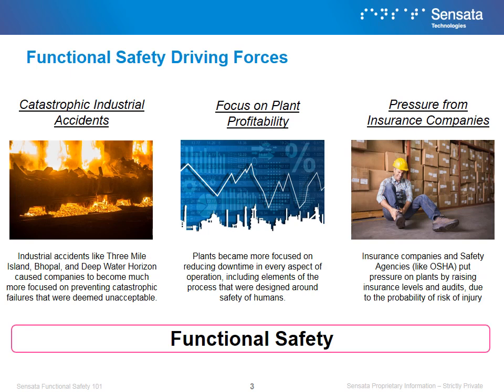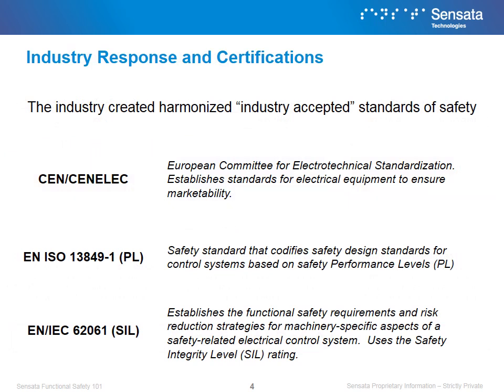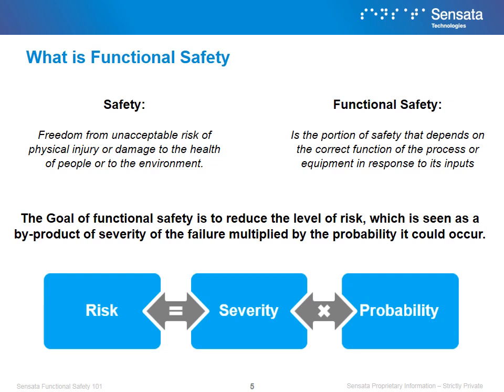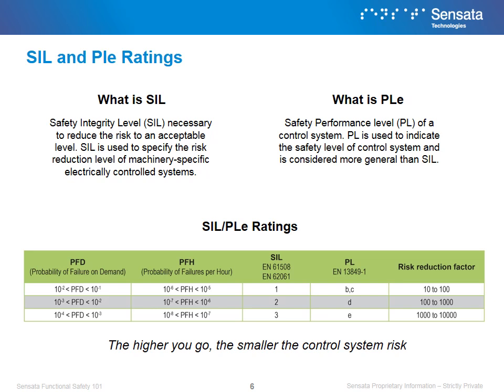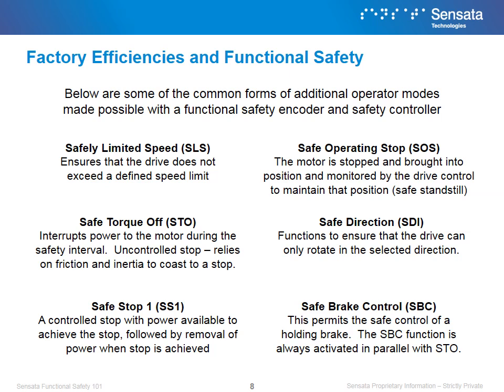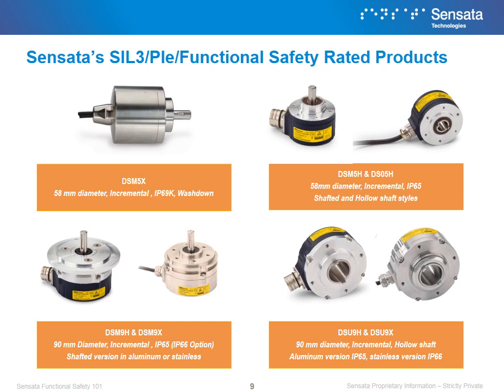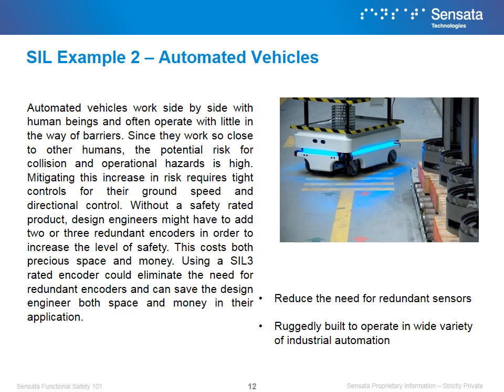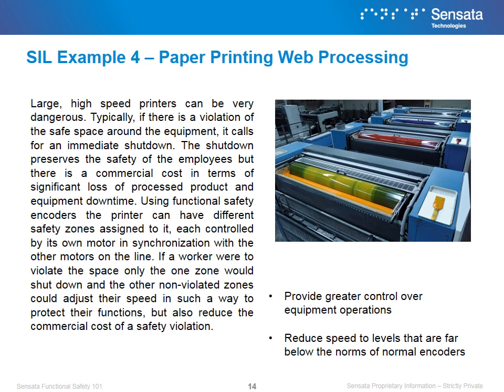Sensata Product University: Functional Safety Encoders 101 — Allied Electronics & Automation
This in-depth video provides an understanding of functional safety applications and the Sensata products that provide solutions to these applications.

Functional Safety is a concept that is becoming more prevalent in industrial markets. End users want their product or application to be safer and to have a low probability to fail. This brief video covers the basics of functional safety including what it is, how it can improve efficiencies and some application examples. Learn to identify opportunities and provide knowledge to speak with customers with greater confidence about functional safety encoders.

Topics covered:
How did Functional Safety Come About?
What is Functional Safety?
Functional Safety and Factory Efficiencies
Sensata Functional Safety Products
Functional Safety Applications